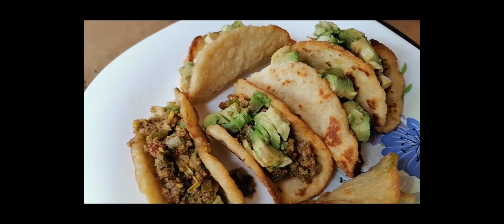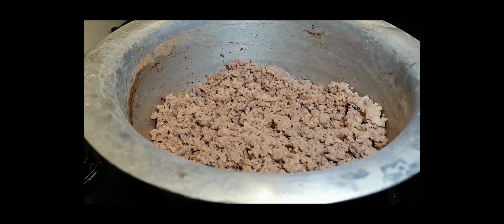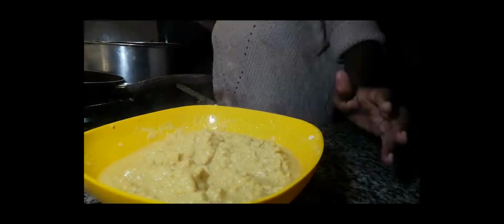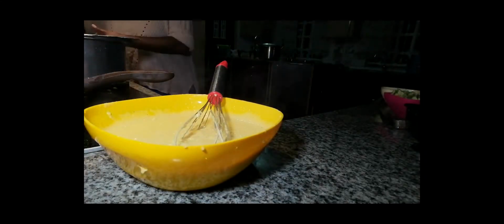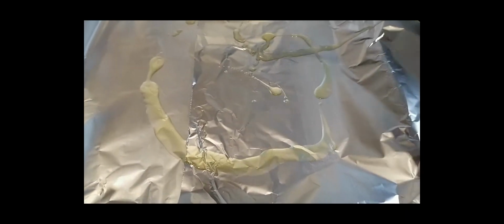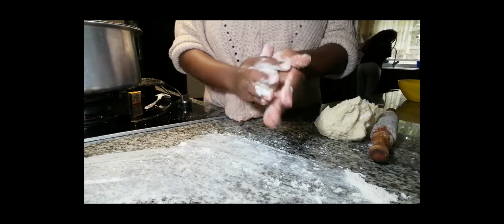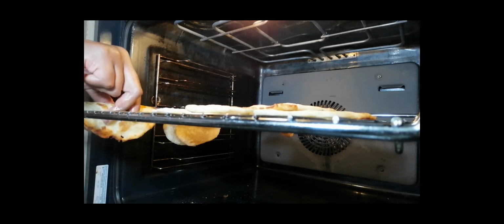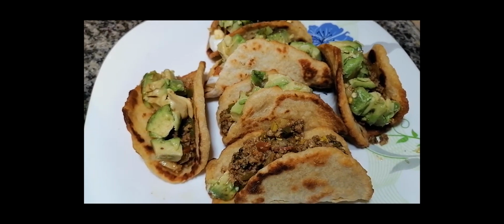Cooking with Ms Renee I Taco Tuesday I The Tacos almost backfired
Ingredients
a. Tortillas
b. Fillings of your choice

Tortillas Ingredients
1. Flour
2. Water
3. Salt
4. 1 Egg(can do more depending on quantity)

Fillings(This is up to you to decide what you want to fill the tortillas with but you can use below)
1. Beef or Meat(Your Choice)
2. Veggies of your choice
3. Onions, Tomatoes, Garlic, Ginger, Tumeric, Parsley(can be cooked together with, either the meat or veggies)
4. Avocado